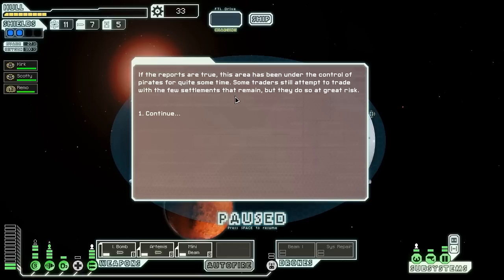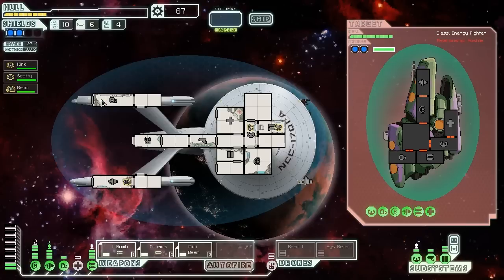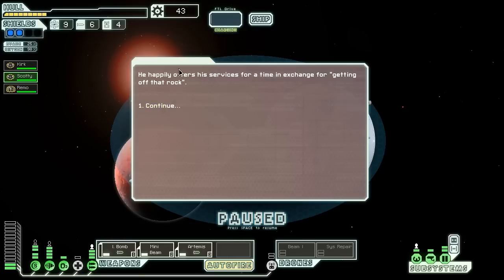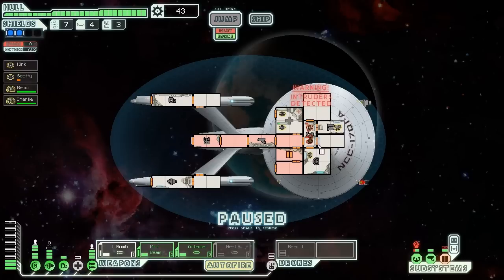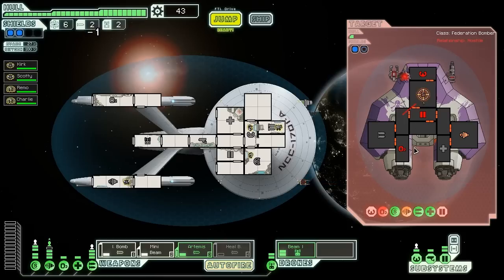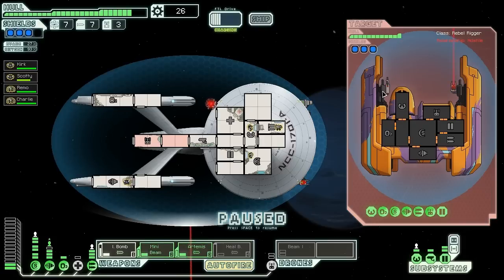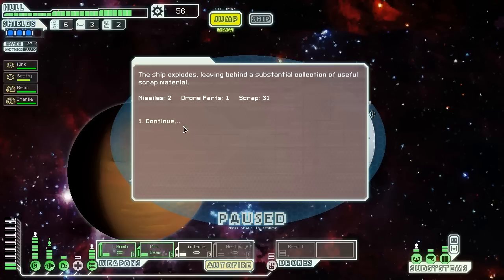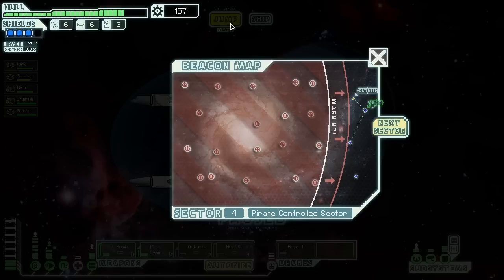Let's Play FTL SuperBonusSpecial 4 - I hate missile weapons...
Both on my ship, and on enemy ships...